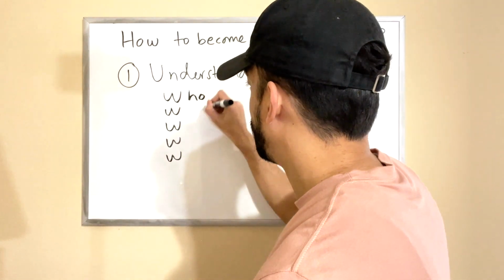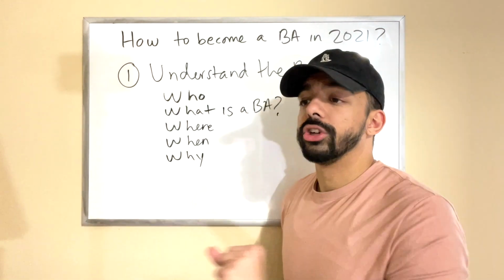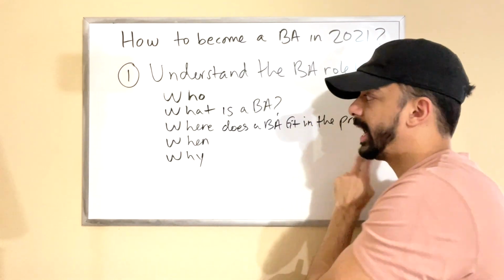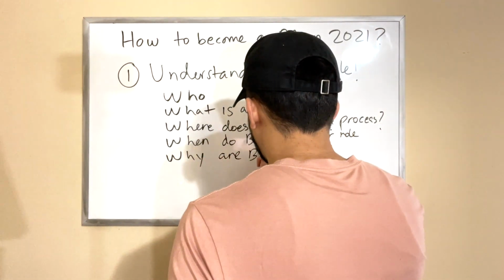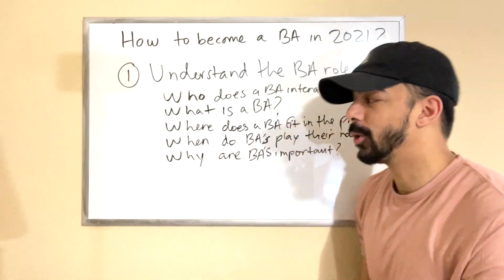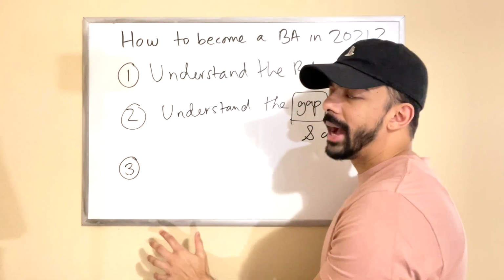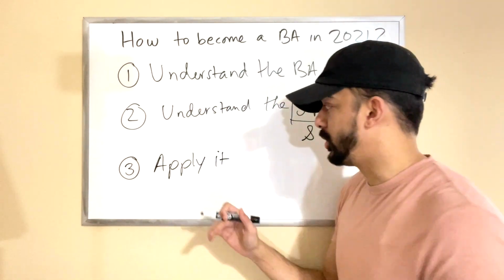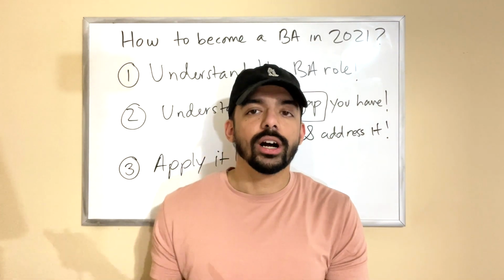How To Become A Business Analyst In 2021!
Hey guys,

In today's video, I tell you guys about how you can go about becoming a business analyst in 2021.

Are you interested in becoming a business analyst? then you have come to the right spot. I am the BA tutor and here I'm giving you guys my Business Analyst Beginner Training for 2020!

I've also gone ahead and put together BUSINESS ANALYST TRAINING COURSES to help you embark on your career as a business analyst. They are in video format just like my youtube videos to make it simple and understandable by anyone. I have both high level and detailed level courses for individuals wanting training to become business analysts. There is no other training available like this! Check out the training below.

MY FULL COMPLETE AND COMPREHENSIVE BUSINESS ANALYST TRAINING (STEP BY STEP)